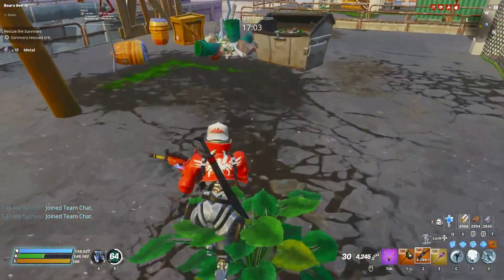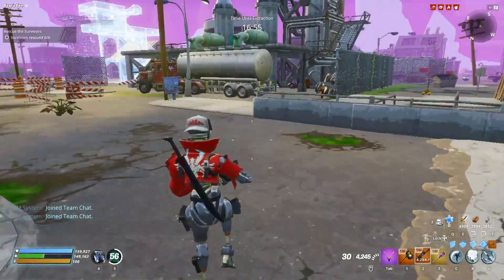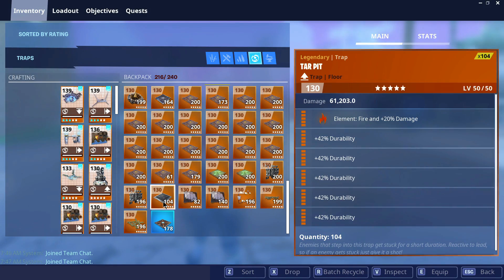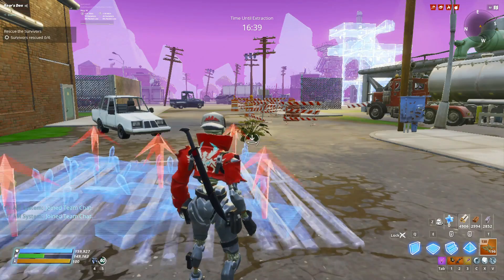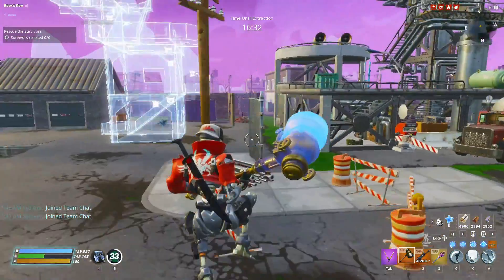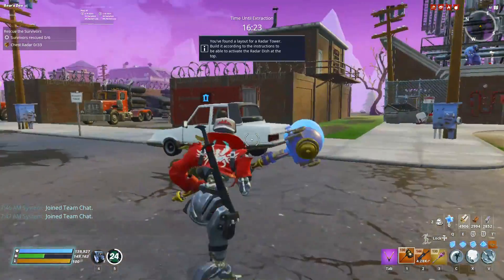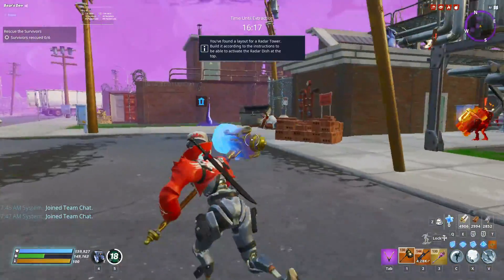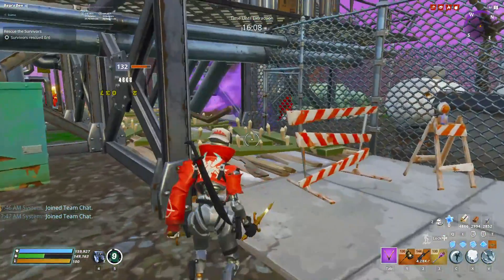Trapping Guide Ep: 6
How to use the GAS Trap in your tunnels